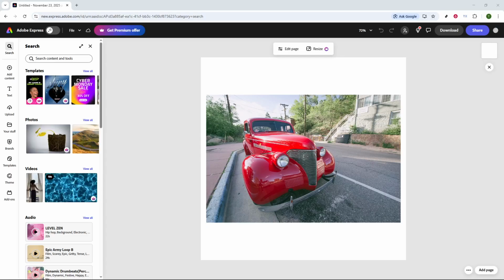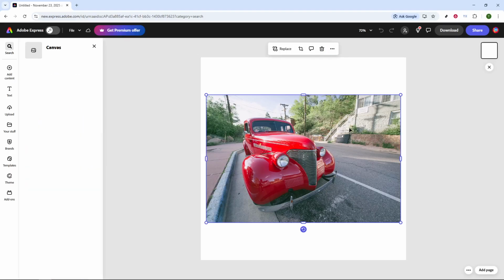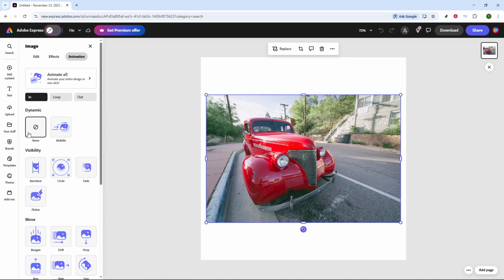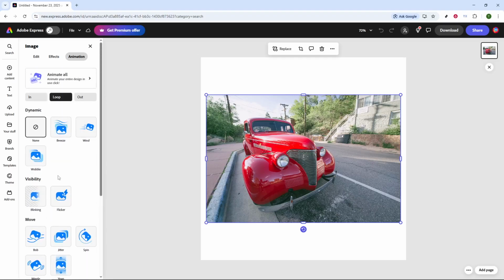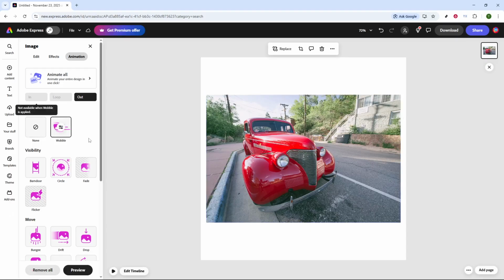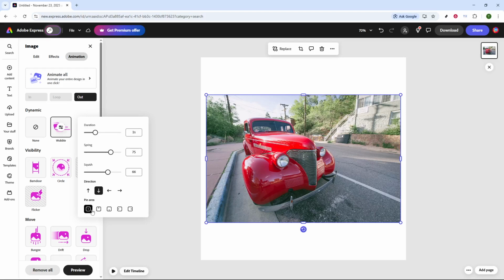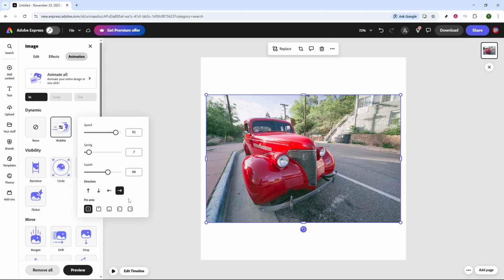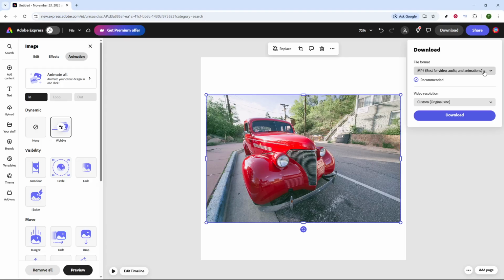How to Animate an Image in Adobe Express [2026 Guide]